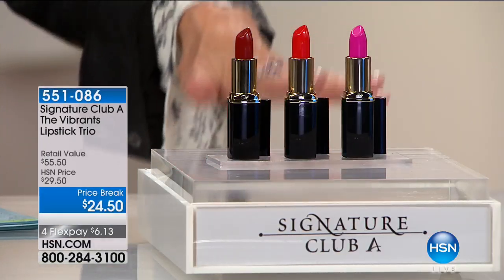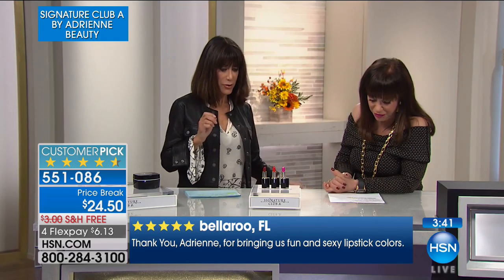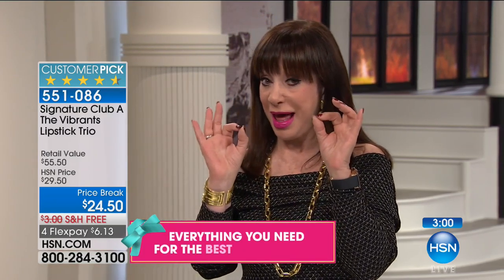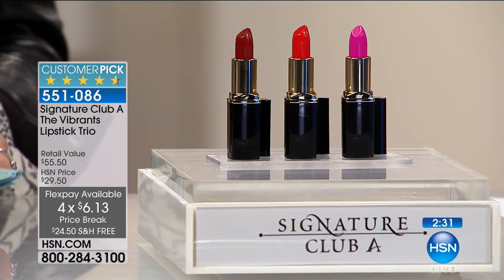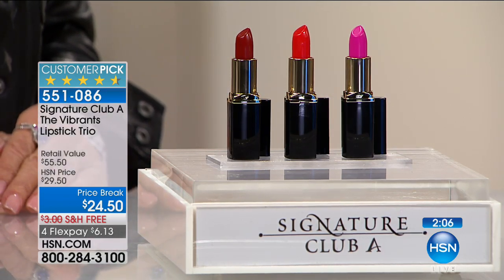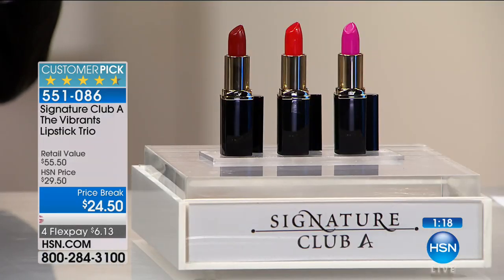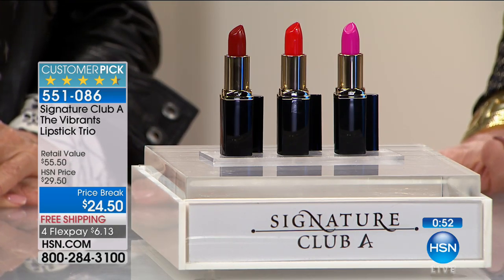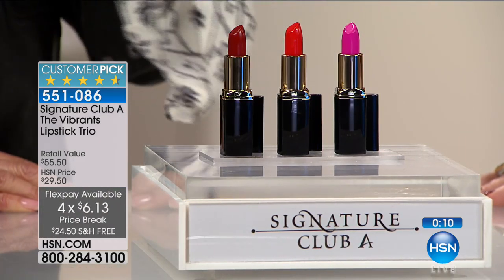Signature Club A The Vibrants Lipstick Trio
Trio of highimpact, bold lipstick colors that are sure to turn more than a few heads

    .12 oz. Fuschia Lipstick